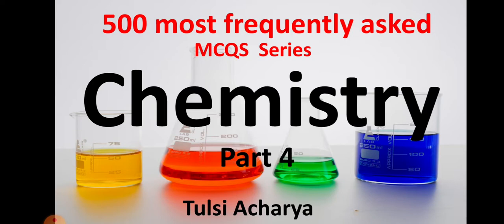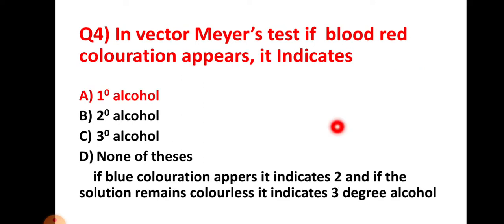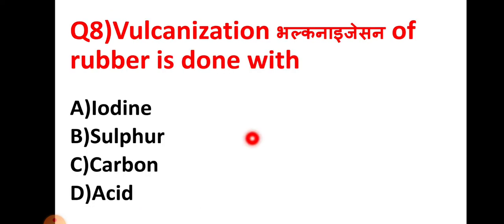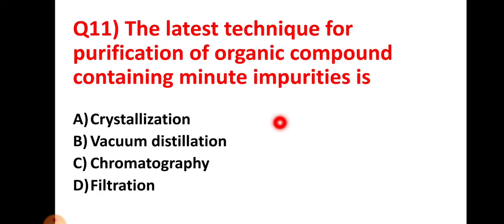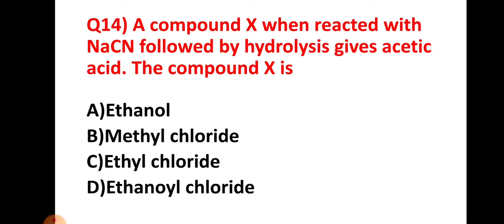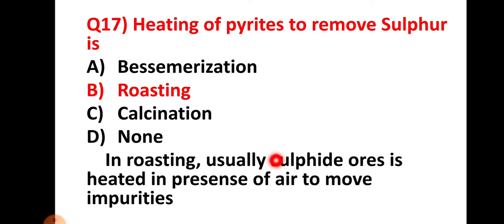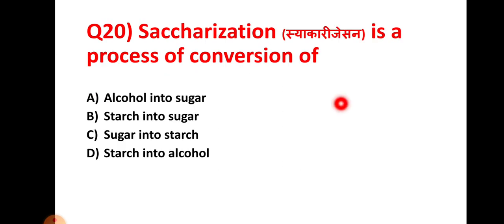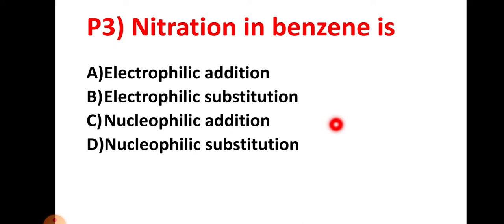500 mcqs series chemistry part 4